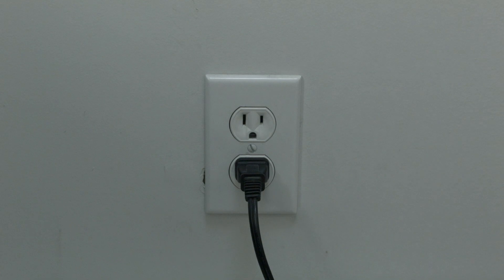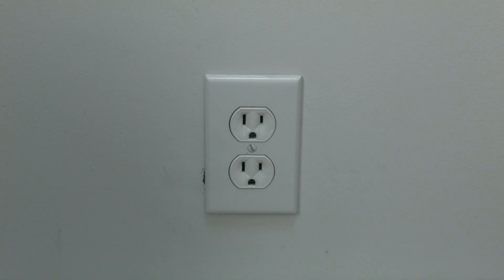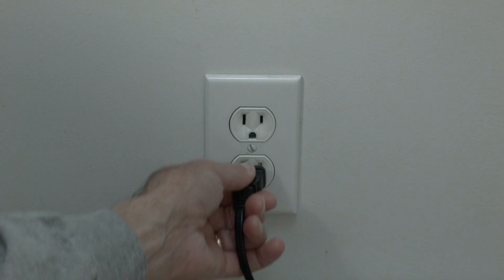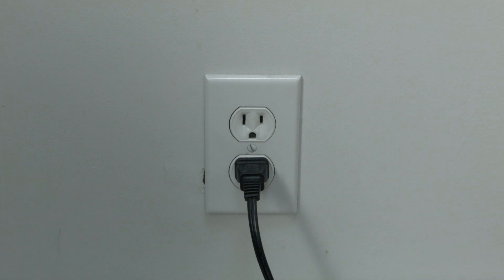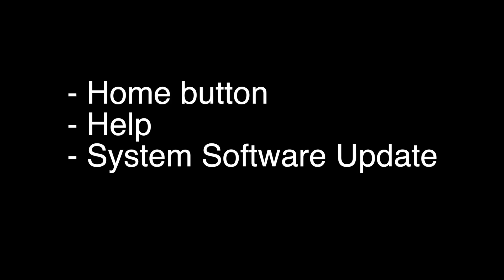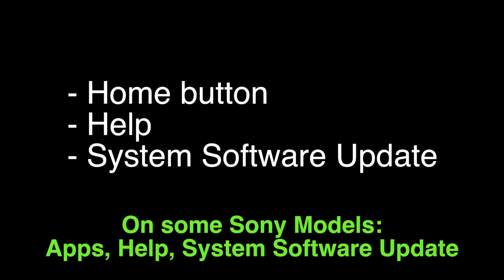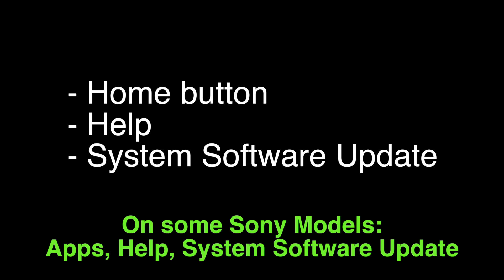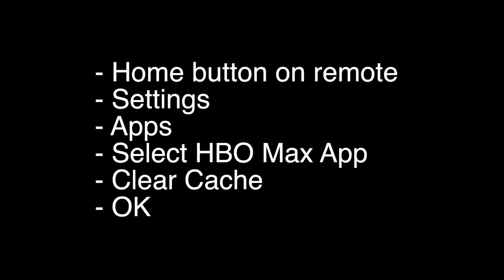HBO Max not working on Sony TV - Fix it Now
HBO Max not working on Sony TV